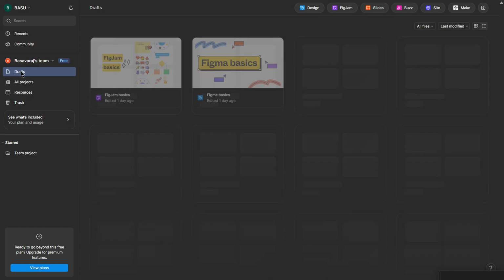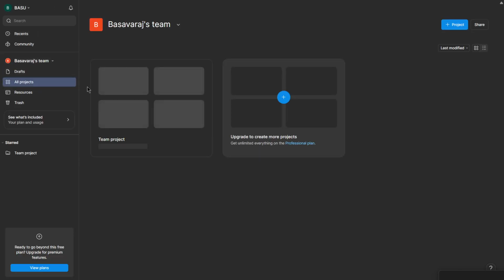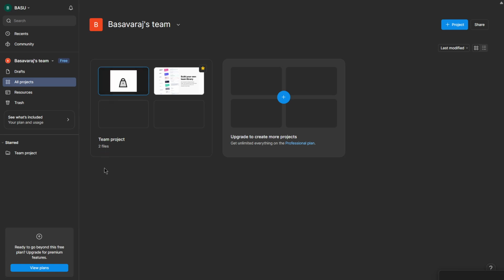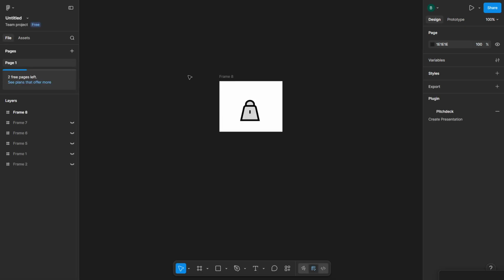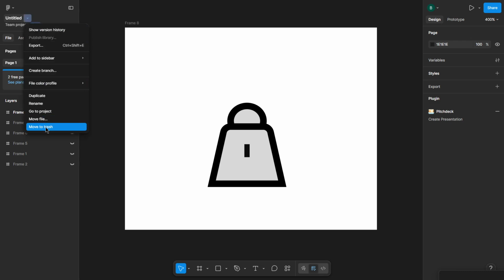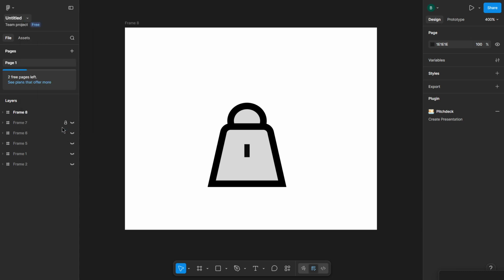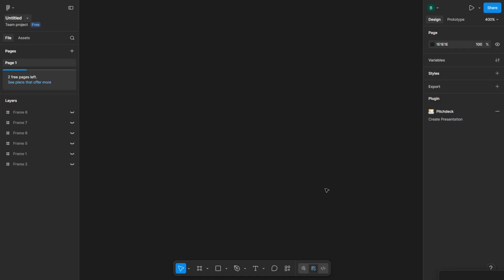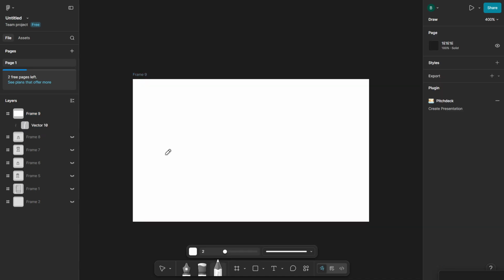How to Delete File in Figma (Step By Step) (2026 Guide)